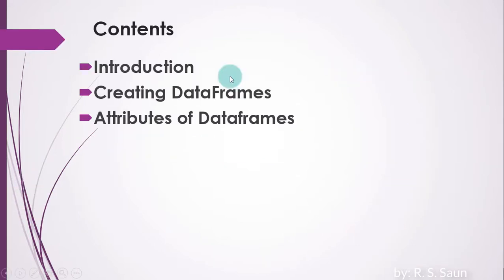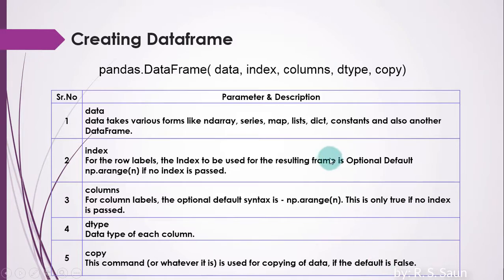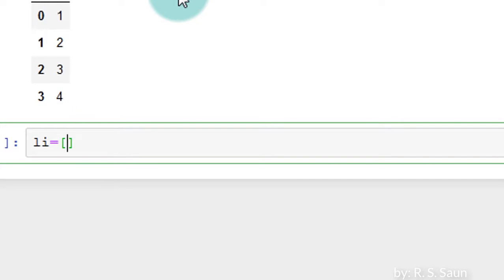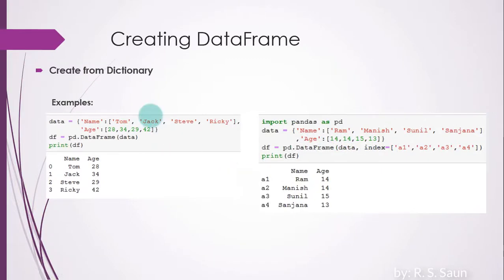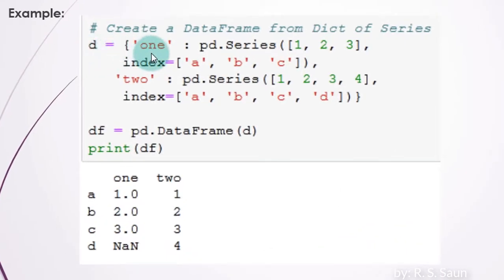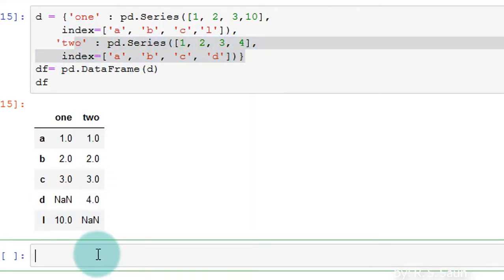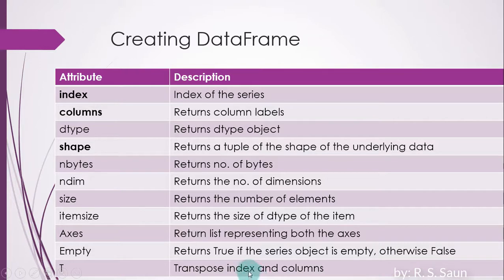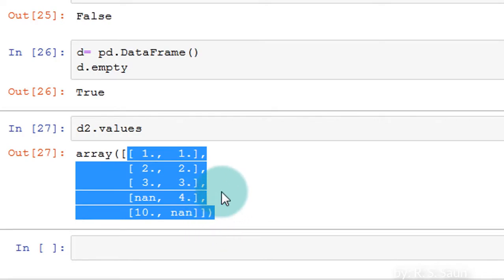Part 03 Pandas Creating DataFrame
Python Pandas
First Step to Data Science

Part01: Pyton Pandas -Series Object
In this tutorial you will get Introducation to PYTHON Pandas which is first step toward Data Science, Here in this tutorial Series Object (Data Structure) is discussed. You will learn updating Series object, head() , tail() method, Arithmetic on Series, Verctor Operation, Filtering on Series This tutorial also contains some Question.

This Video is specially very help for Class XII, XI  CBSE Board  Students having Informatic Pracitices (IP) as subject and apperaing in Board Examination.

Authors
 R.S. Saun  & Deepak Jukaria

 Time Line:
4:24 Creating DataFrame from 1D List
4:46 Creating DataFrame from 2D List
5:53 Specify row label/index and column labels
7:45 Creating DataFrame from Dictonary
9:45 Creating DataFrame from Diconary of Seris
11:48 Creating DataFrame from another DataFrame